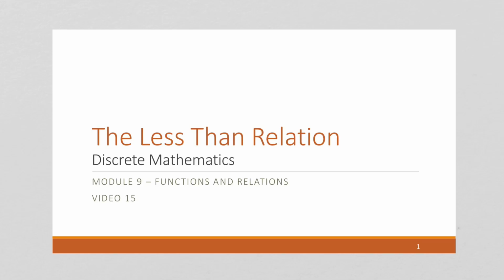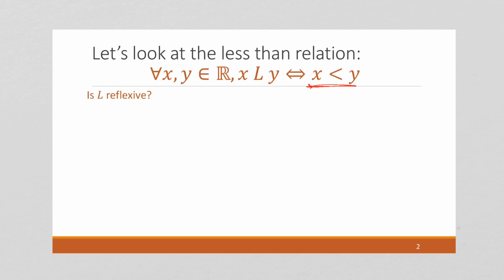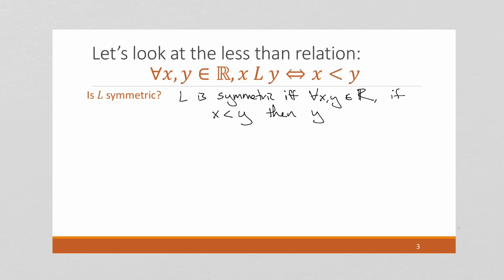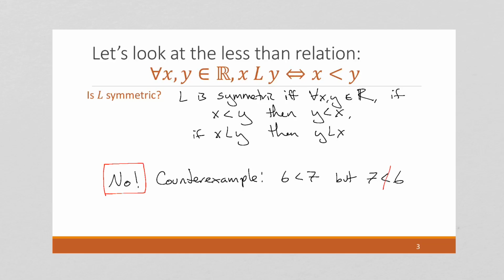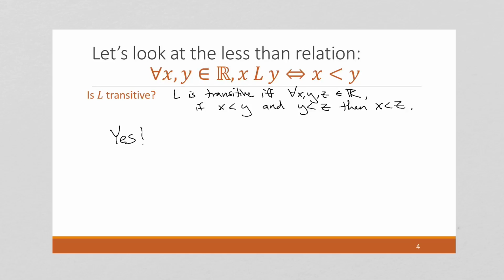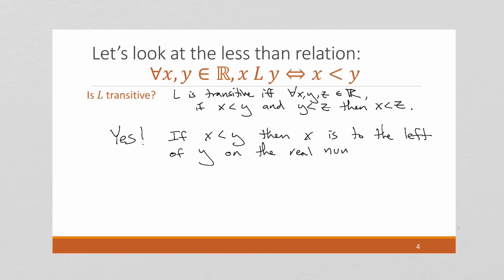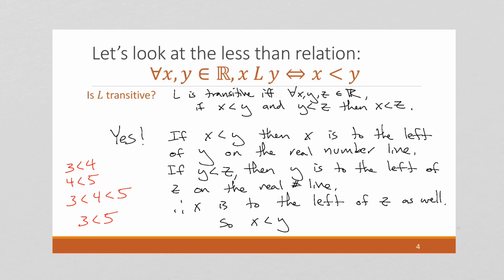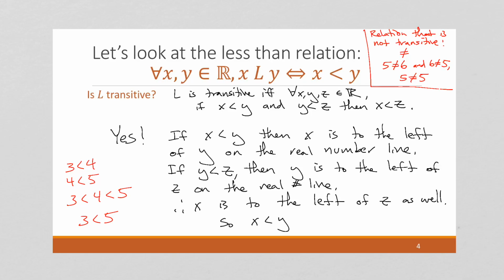M9 V15 The Less Than Relation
Discrete Mathematics
Module 9 - Functions and Relations
Video 15 - The Less Than Relation